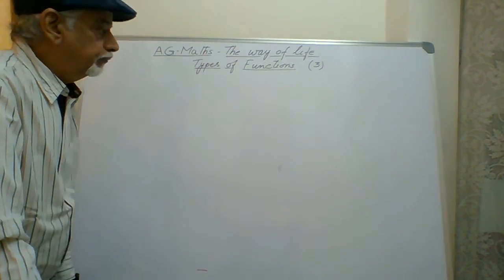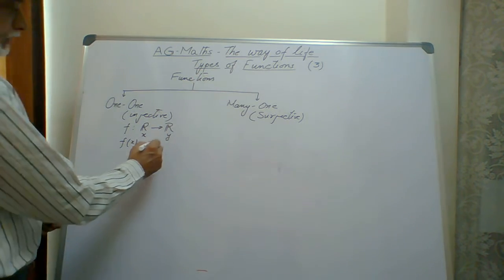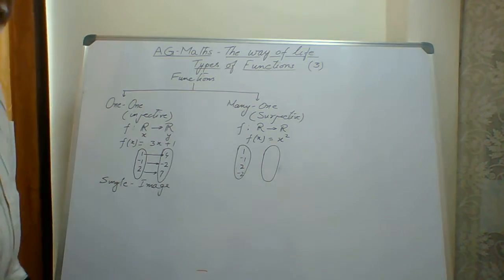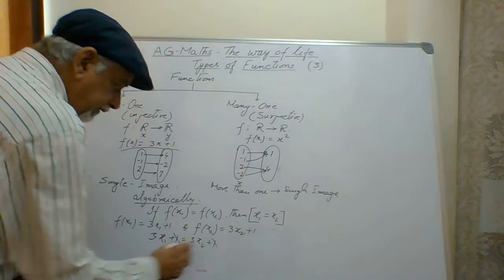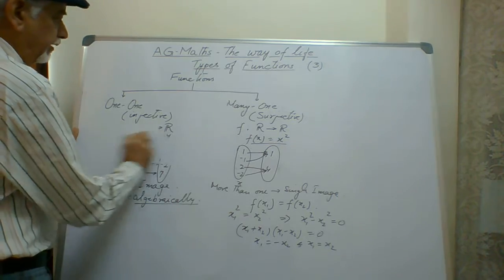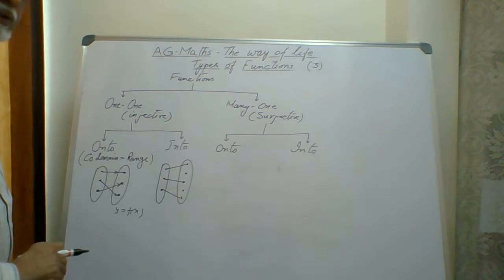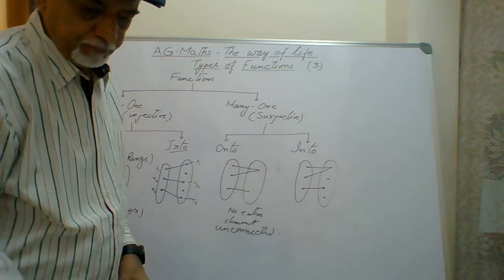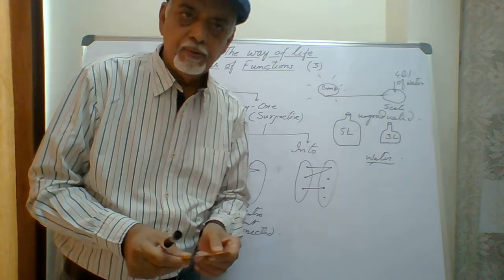Types of Functions 3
In this video you will learn different types of Functions .